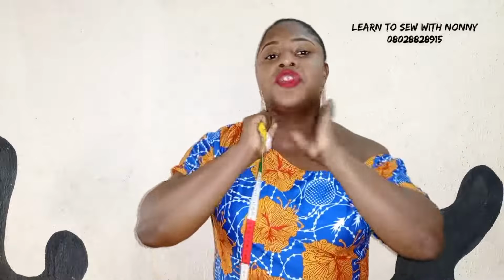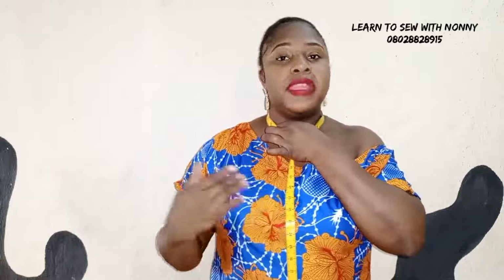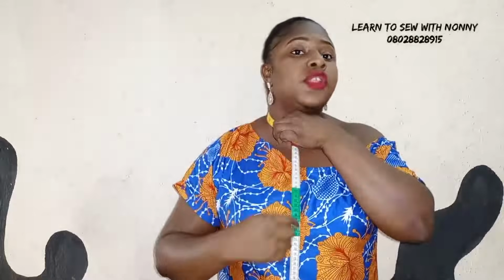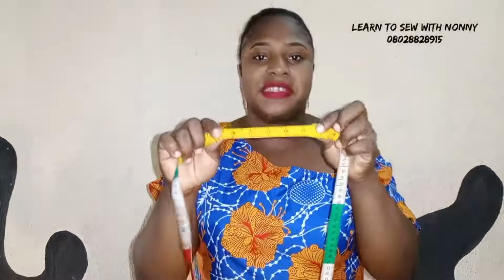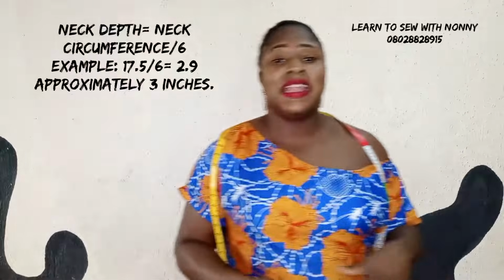MEASUREMENT FOR NECKLINES: Calculate Front Neck width and Depth Easily.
Calculate, Measure and Draft your Front Necklines with Ease Using the Formula in this video.